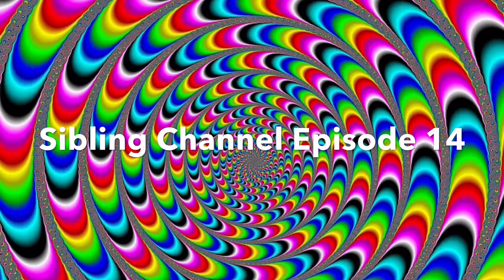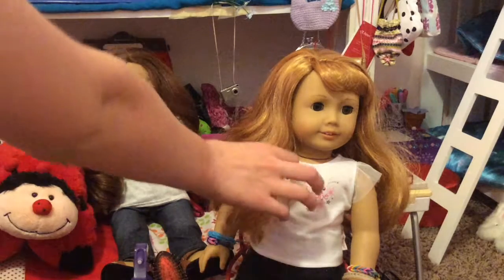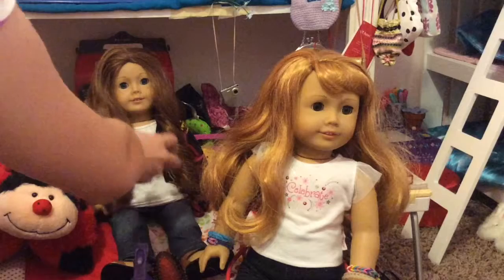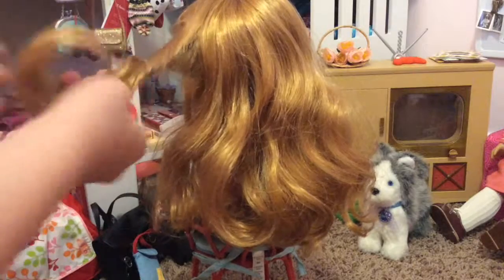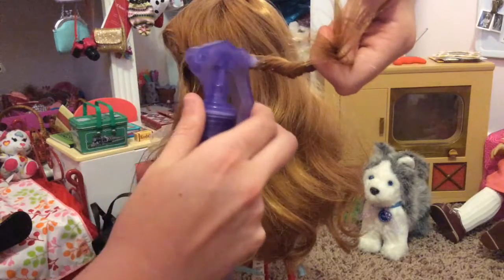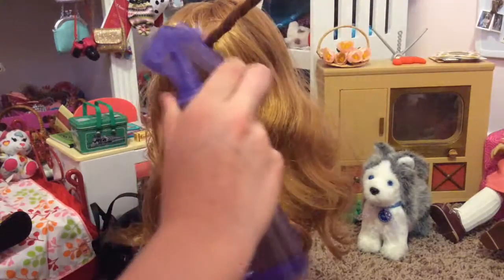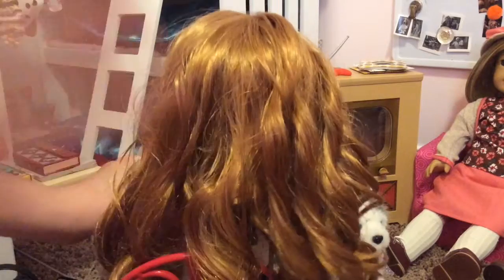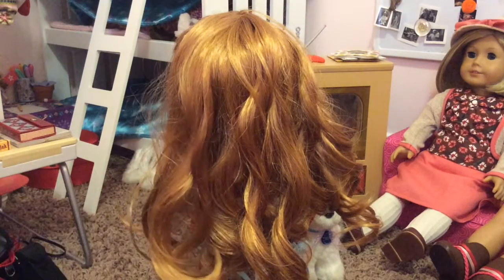Sibling Channel Episode 14: How To Curl Your Dolls Hair The Easy Way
How to curl your American Girl Dolls hair the easy way.